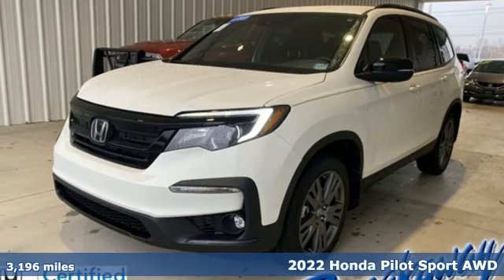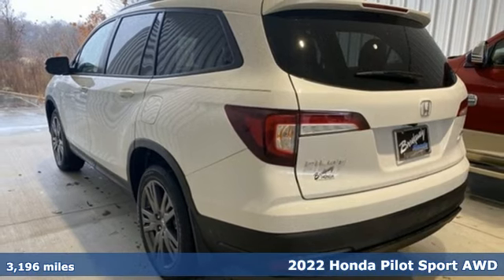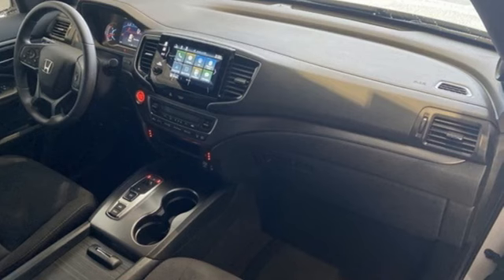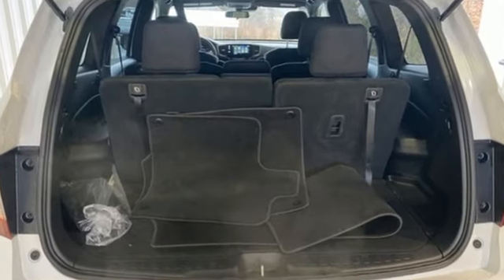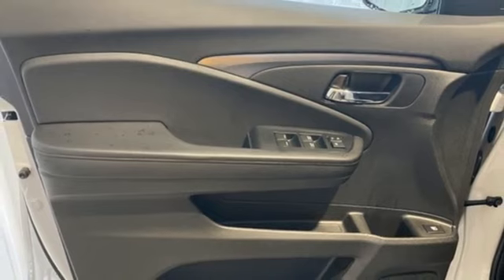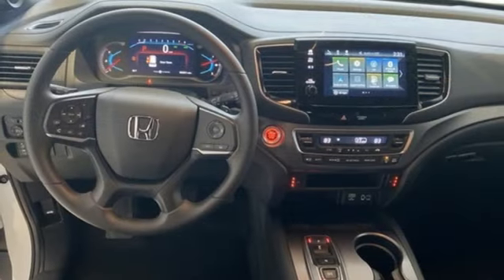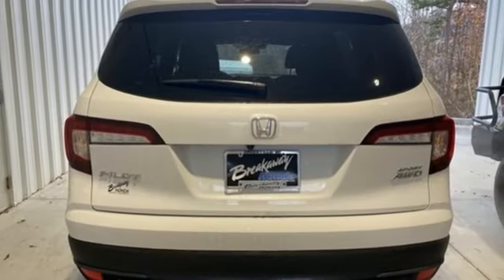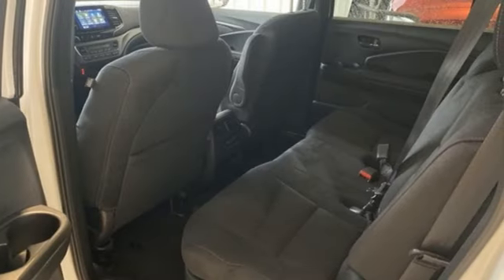Used 2022 Honda Pilot Greenville SC Easley, SC 226849A - SOLD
Year: 2022
Make: Honda
Model: Pilot
Trim: Sport
Engine: 3.5L V6 24V SOHC i-VTEC
Transmission: 9-Speed Automatic
Color: White
Interior: Black
Mileage: 3196
Stock #: 226849A
VIN: 5FNYF6H35NB084831
Come on out to Breakaway Honda to see this vehicle in person! CARFAX One-Owner. Clean CARFAX. ***Honda Certified Warranty*** 7 Year / 100k miles, Adaptive Cruise Control, Bluetooth, AWD, Apple CarPlay/Android Auto, Exterior Parking Camera Rear, Forward collision: Collision Mitigation Braking System (CMBS) + FCW mitigation, Heated Front Bucket Seats, Lane departure: Lane Keeping Assist System (LKAS) active. Odometer is 1218 miles below market average! 19/26 City/Highway MPG Honda Combined Certified, AWD, Apple CarPlay/Android Auto, Exterior Parking Camera Rear, Forward collision: Collision Mitigation Braking System (CMBS) + FCW mitigation, Heated Front Bucket Seats, Lane departure: Lane Keeping Assist System (LKAS) active, 3rd row seats: split-bench, 4.33 Axle Ratio, 4-Wheel Disc Brakes, 7 Speakers, A/V remote: CabinControl, ABS brakes, Air Conditioning, Alloy wheels, AM/FM radio: SiriusXM, Auto High-beam Headlights, Automatic temperature control, Brake assist, Bumpers: body-color, Delay-off headlights, Driver door bin, Driver vanity mirror, Dual front impact airbags, Dual front side impact airbags, Electronic Stability Control, Four wheel independent suspension, Front anti-roll bar, Front Bucket Seats, Front Center Armrest, Front dual zone A/C, Front fog lights, Front reading lights, Fully automatic headlights, Heated door mirrors, Heated front seats, Illuminated entry, Leather Seat Trim, Low tire pressure warning, Occupant sensing airbag, Outside temperature display, Overhead airbag, Overhead console, Panic alarm, Passenger door bin, Passenger vanity mirror, Power door mirrors, Power driver seat, Power steering, Power windows, Radio data system, Radio: 215-Watt Audio System, Rear air conditioning, Rear anti-roll bar, Rear reading lights, Rear seat center armrest, Rear window defroster, Rear window wiper, Reclining 3rd row seat, Remote keyless entry, Roof rack: rails only, Security system, Speed control, Speed-sensing steering, Speed-Sensitive Wipers, Split folding rear seat, Spoiler, Steering wheel mounted audio controls, Tachometer, Telescoping steering wheel, Tilt steering wheel, Traction control, Trip computer, Turn signal indicator mirrors, Variably intermittent wipers, and Wheels: 20" Pewter Gray Alloy.brbrHonda Combined Details:brbr * Powertrain Limited Warranty: 84 Month/100,000 Mile (whichever comes first) from original in-service date (for HondaTrue Certified program), 84 Month/100,000 Mile (whichever comes first) from original in-service date (for HondaTrue Certified+ program), 5,000 Mile 100-days/5000 miles(whichever comes first) after new car warranty expires or from certified purchase date (for HondaTrue Used program)br * Vehicle Historybr * Warranty Deductible: $0br * Transferable Warrantybr * Limited Warranty: 12 Month/12,000 Mile (whichever comes first) after new car warranty expires or from certified purchase date (for HondaTrue Certified program), 60 Month/86,000 Mile (whichever comes first) from original in-service date, if purchased within new vehicle limited warranty period (for HondaTrue Certified+ program), 5,000 Mile 100-days/5000 miles(whichever comes first) after new car warranty expires or from certified purchase date (for HondaTrue Used program)br * Honda Care Motor Club Partner for 2 years/50,000 miles (whichever comes first.) Roadside Assistance, Trip Interruption and Concierge Service for the duration of the Certified Pre-Owned Limited Warranty. Up to two complimentary oil changes within the first year of ownership. SiriusXM 90-Day Trial (for HondaTrue Certified+ program), Vehicles purchased within New Vehicle Limited Warranty period: extends New Vehicle Limited Warranty to 4 years*/48,000 miles*. Honda Care Motor Club Partner for 1 year/12,000 miles. Up to two complimentary oil changes within the first year of ownership. SiriusXM 90-Day Trial (for HondaTrue Certified program), Honda Care Motor Club Partn

Address:
330 Woodruff Road